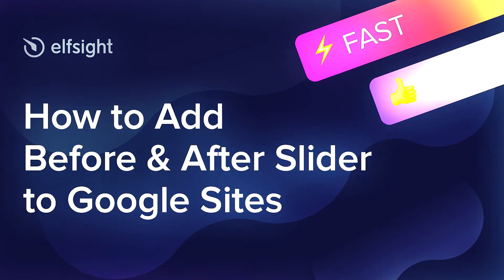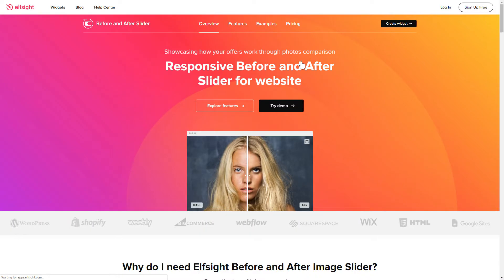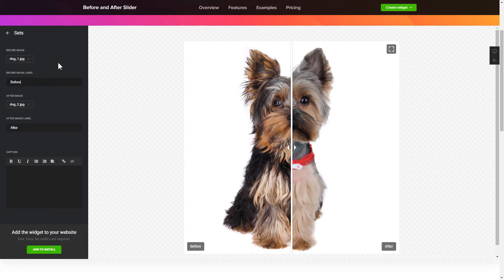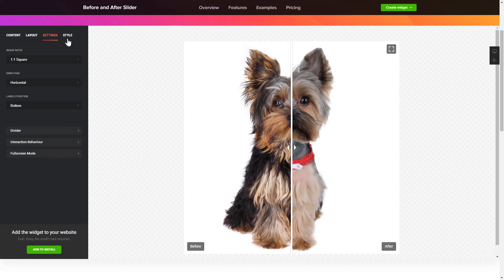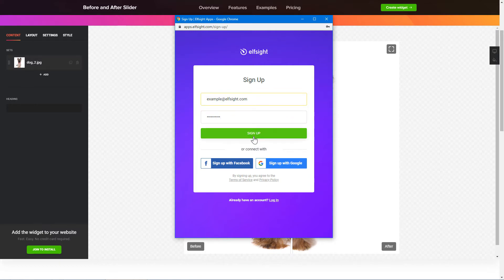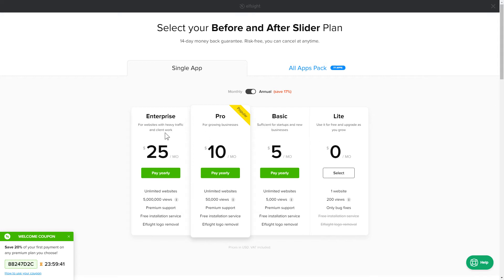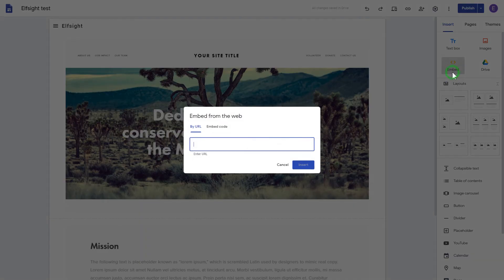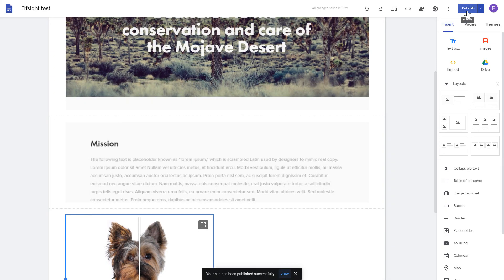How to Embed Before and After Slider Plugin on Google Site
Add Google Sites Comparison Slider widget to website in just a couple of minutes -

Before and After Slider is a free means to show that your services make the difference. Stimulate sales and grow the level of engagement.

• The most effective way to boast the best works.
• 2 layouts: for horizontal and for vertical representation.
• Captions and labels accompany pictures.
• Striking presentation in fullscreen.

How to add Before and After Slider to Google website?

In order to add our widget, view all the steps from the clear guideline below:

1. Set up and adjust the widget;
2. Copy a unique code from the popup;
3. Add the copied code on your site.

You can read how to embed Google Sites Before and After via the link below -

Best Comparison Slider widget examples:

Example 1: Simple Comparison - slider features the plain List layout and distinct design.
Example 2: Retouch Slider - this template has Carousel Layout and vertical sliding. Perfect for makeup artists and photographers
Example 3: List of Works - demonstrate breathtaking Before/After comparison with the List layout to push your company.

Here is how simple it is to insert Before and After to Google Sites! If you want to learn more about plugin templates, benefits, and configs, you are free to write to our professional Support team. They’ll be delighted to help you!